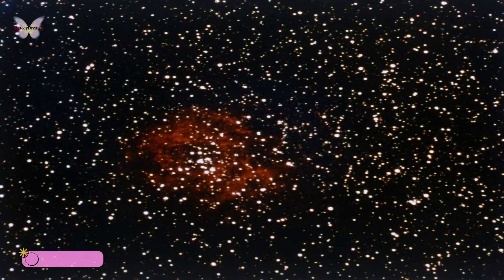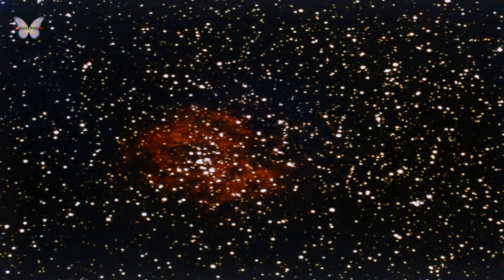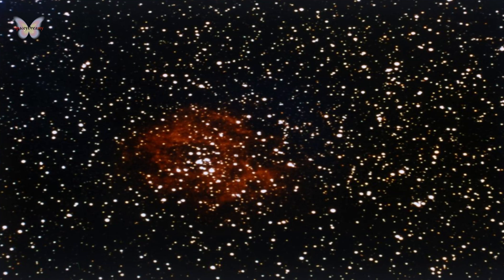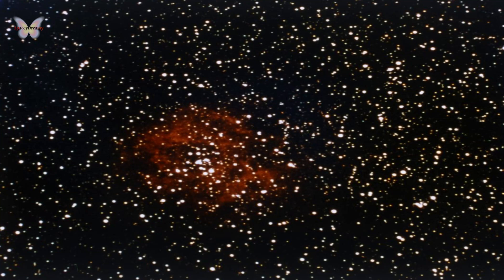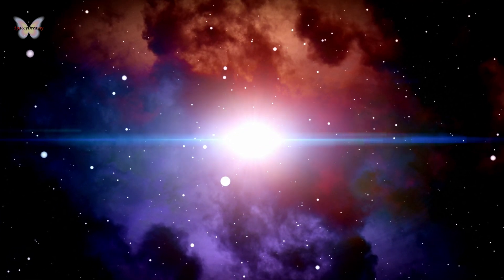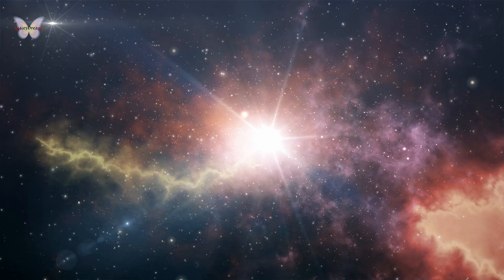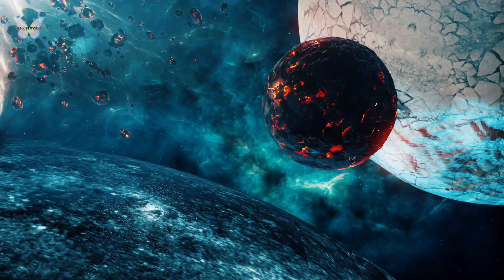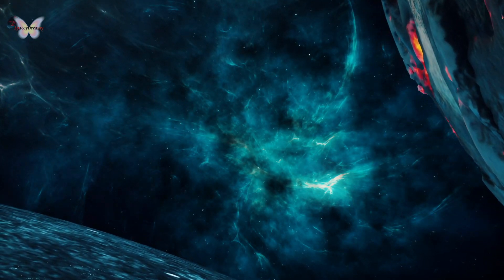Unknown Object At The Centre Of The Galaxy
🌌 Unveiling the Enigma at the Heart of the Milky Way 🌌

Join us as we dive into the latest space discovery from the heart of the Milky Way galaxy! 🚀 In this video, we explore a mysterious object that has left scientists and astronomers baffled. This unique celestial phenomenon, discovered using the Atacama Large Millimeter/Submillimeter Array (ALMA), defies all known categories and classifications.

The bustling activity at the center of our galaxy
The detailed characteristics of the newly discovered object
Why this object, named the "Millimeter Ultra Broad Line Object" (MUBLO), is unlike anything we've seen before
The intriguing hypotheses and theories scientists have considered
The cutting-edge technology used to uncover this mystery
Prepare to be amazed by the cold dust and fast-moving gas traveling at nearly 112,000 miles per hour, and discover why this object emits only microwaves at a frigid -436 degrees Fahrenheit. 🌠

Could this be a protostellar outflow? An evolved star hidden beneath a dense burst of dust? Or perhaps something entirely new? Tune in to find out!

🌠 Related Links:

Read the full study in the Astrophysical Journal Letters
More about ALMA Observatory